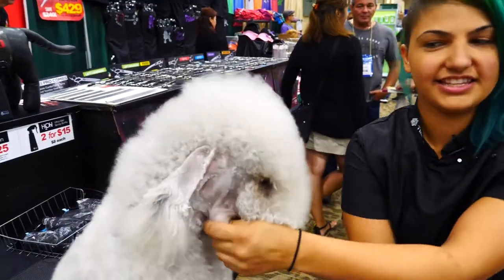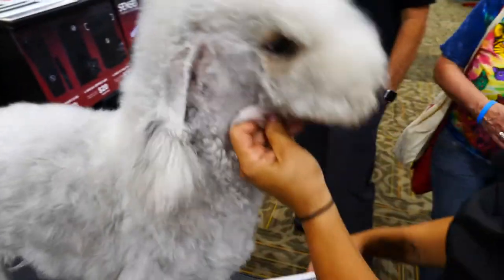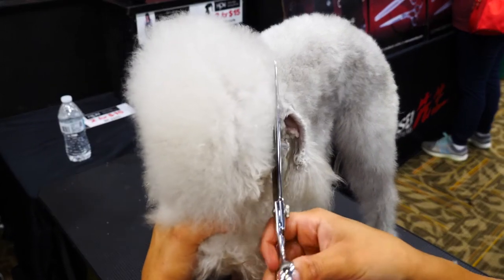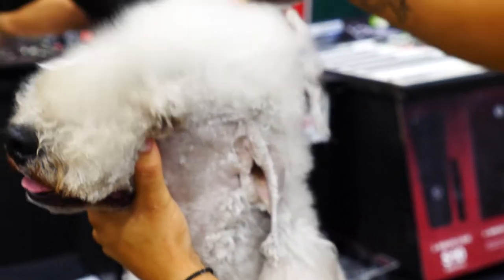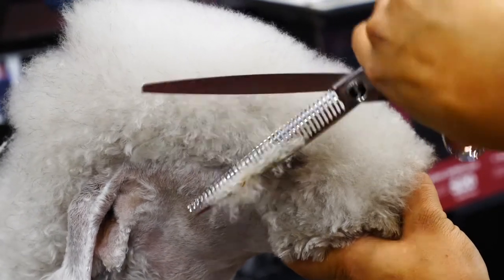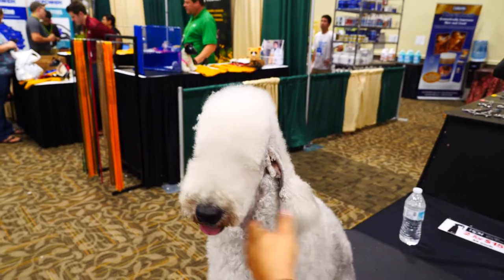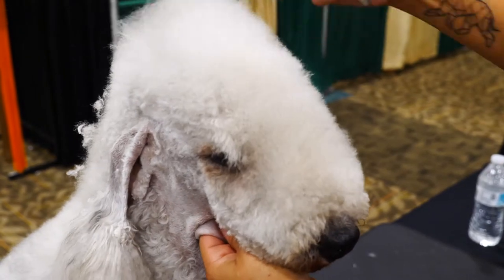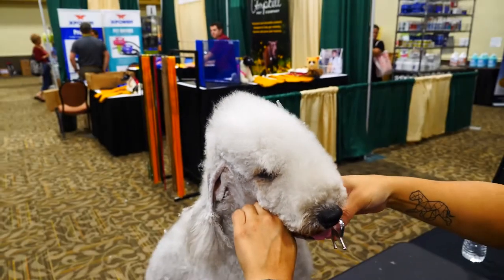Bedlington head demo. Dog grooming by Macie Pisa.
Macie used the following tools:

SCD85 SENSEI Classic Deluxe 8.5” Straight shear with Proprietary Molybdenum Alloy Blades. It features Polymer inlays in the pivots to eliminate wear, and a Ball Baring Tension system to stabilize the blades.

SO7537 SENSEI Open Seamless Blending shear. This shear features an ergonomic handle with very quick action, combined with SENSEI’s exclusive seamless technology that allows this shear to cut leaving no lines or cutting marks in the coat. SENSEI technology like this can take your cuts from pet to show quality.

SRUC85 SENSEI REV Ultimate 8.5” Curved shear. This shear has SENSEI Sword blades made from our proprietary Molybdenum alloy steel. The tension system has ball bearings to stabilize the blades and polymer inlays in the pivots to eliminate metal to metal wear.

SENSEI COMFORT GRIP COMB NUMBER 6. Stainless teeth permanently mounted in our comfortable aluminum spine for a smooth comb out that lasts for years.